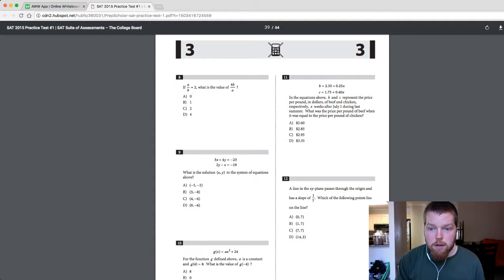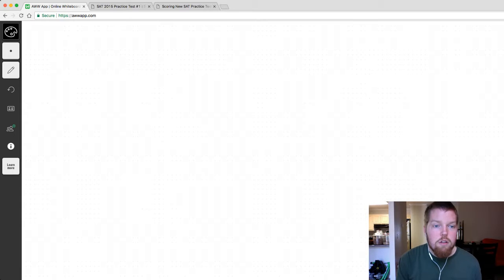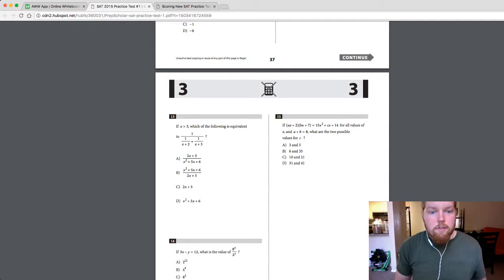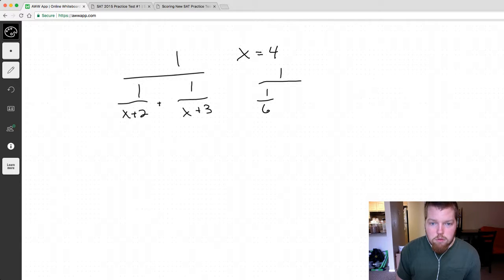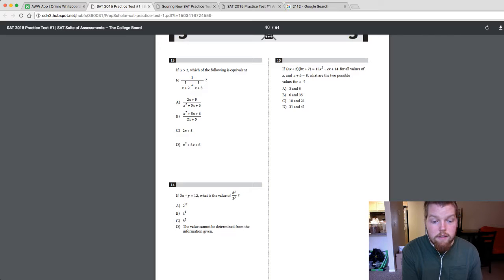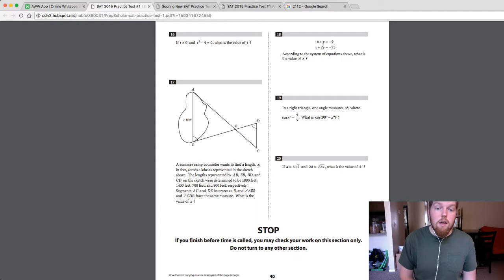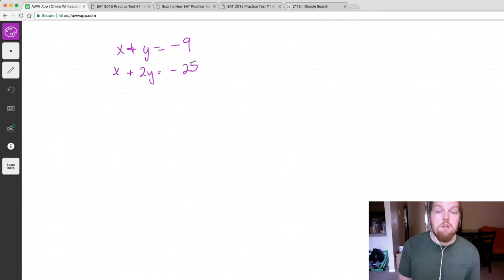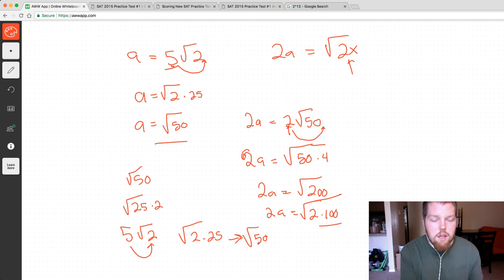10 SAT Math Practice Questions Part 2